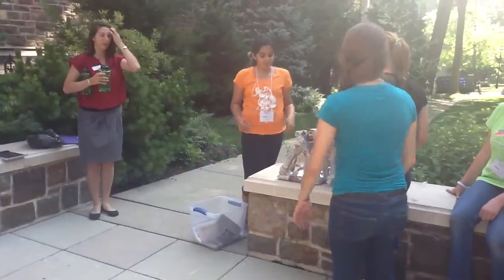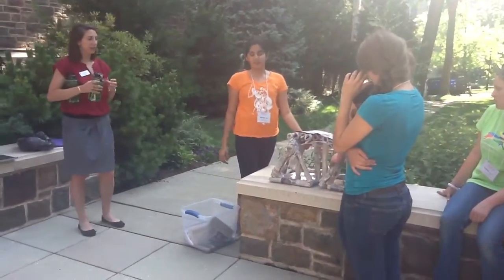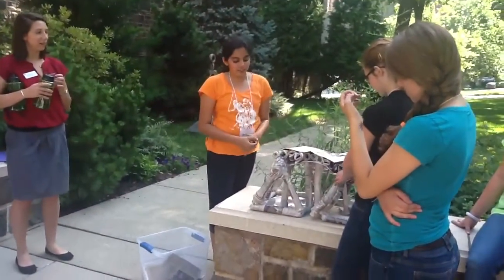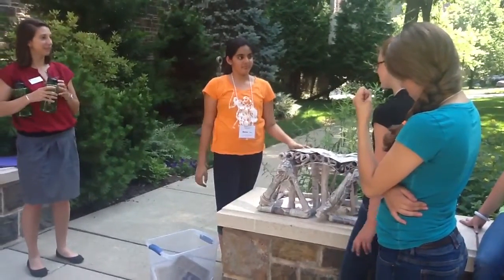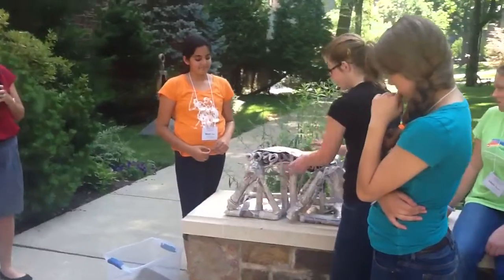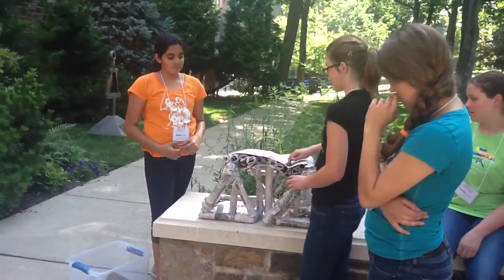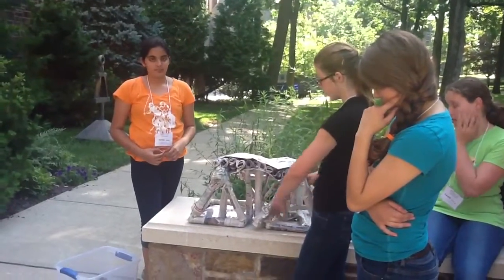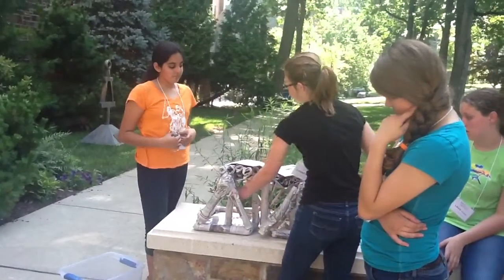Lehigh University CHOICES: First Day Icebreaker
Week two of Summer CHOICES 2013 begins with an icebreaker between the campers: Building a bridge that can withstand two full bottles of water!